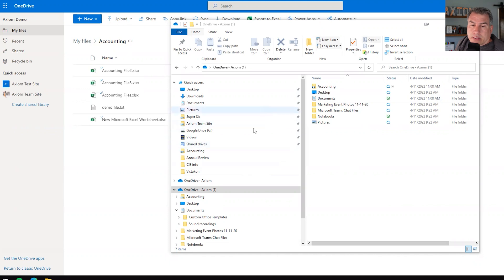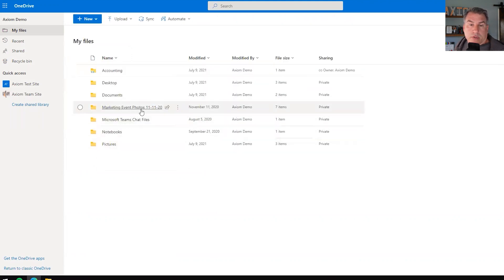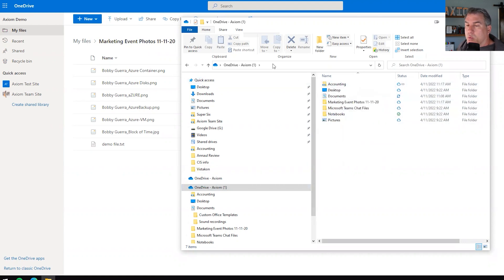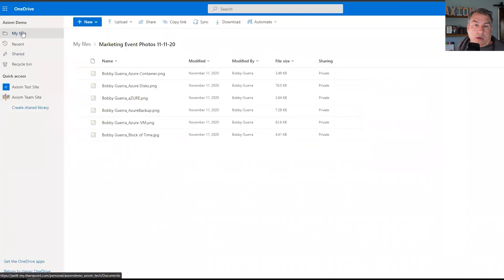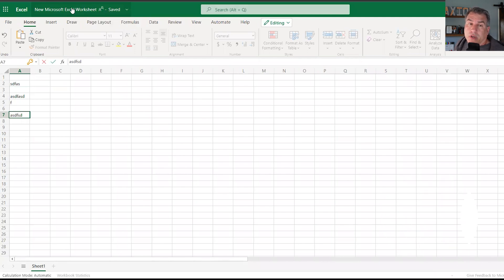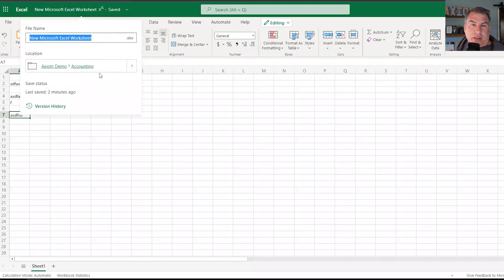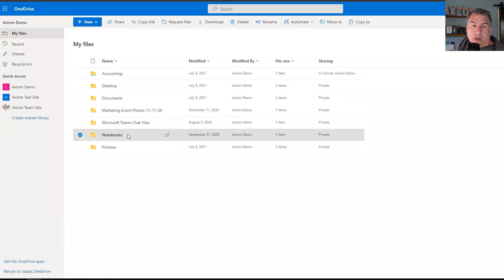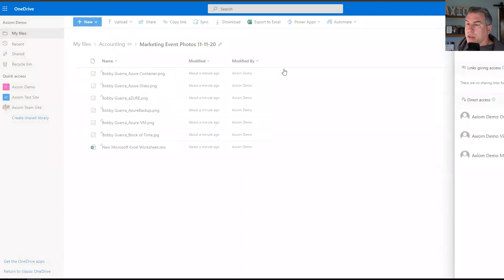How To Move and Manipulate Files in OneDrive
Todays video is all about moving files and folders inside OneDrive. This can get confusing easily, so our goal is to make this quick and easy to understand. We hope you enjoy.